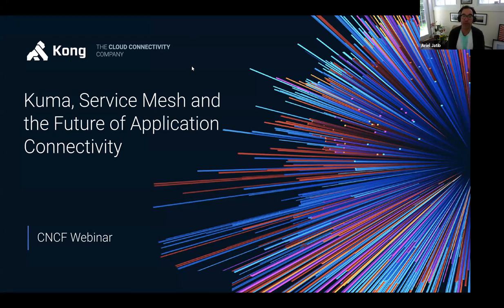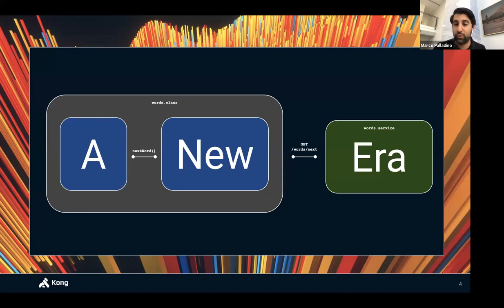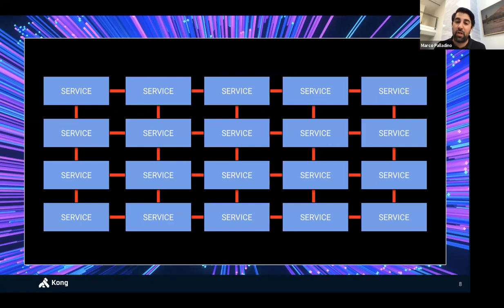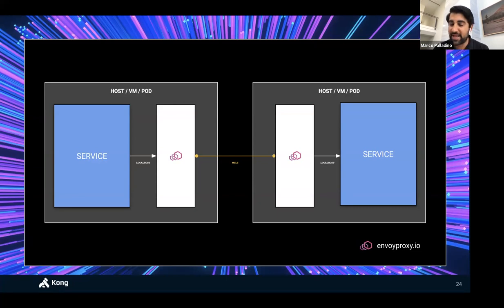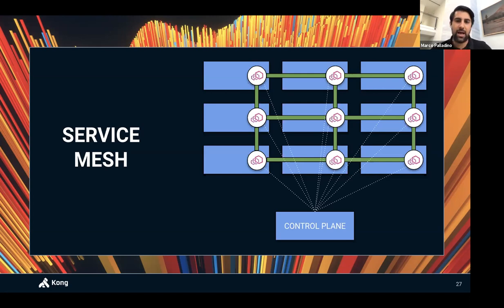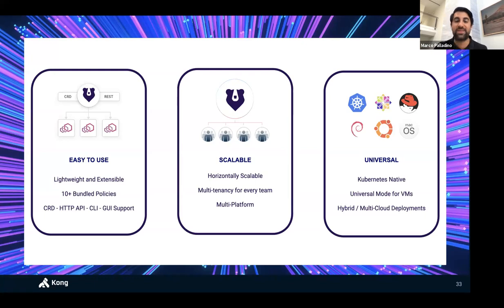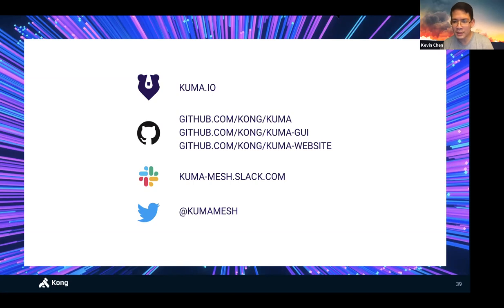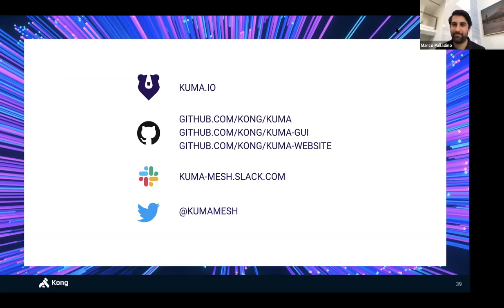Webinar: Kuma: Service Mesh and the Future of Application Connectivity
Service mesh is the future of application connectivity. It delivers immediate value to any architecture by increasing the security, reliability and observability of our application traffic. However, understanding and deploying service meshes in production is a daunting undertaking. This session will focus on understanding service mesh from the basic concepts to the most advanced topics and talk practically about how we can implement service mesh in production.

In this webinar, Marco dives into how service mesh can be easily used to solve common challenges in your application architecture from day one. He will cover:

Service mesh explained: concepts, benefits and pitfalls.
Adding security, reliability, and observability of service traffic with a mesh.
Live demo of deploying a service mesh in production in minutes on Kubernetes.

These concepts will be demoed live using Kuma, an open-source control plane built on top of Envoy.